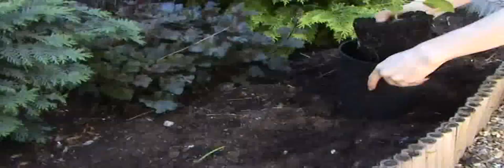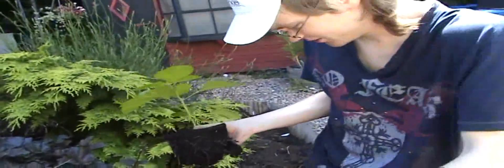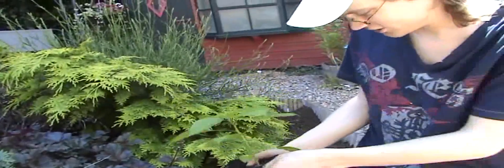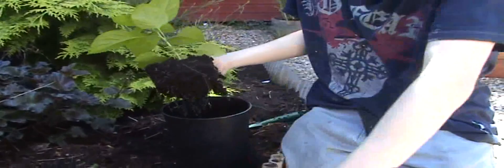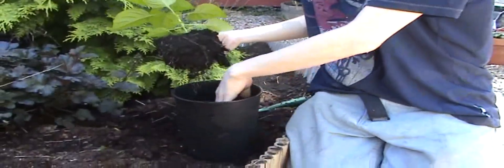Bhut Jolokia repot and information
Information on the Bhut Jolokia and closely related plants such as the Naga Morich and the Dorset Naga